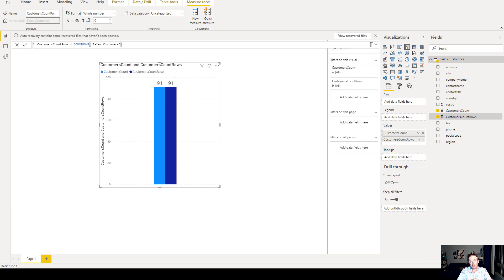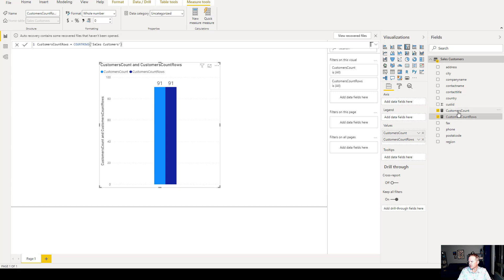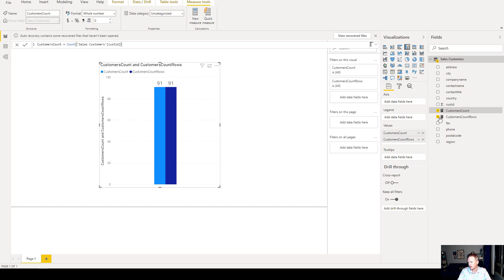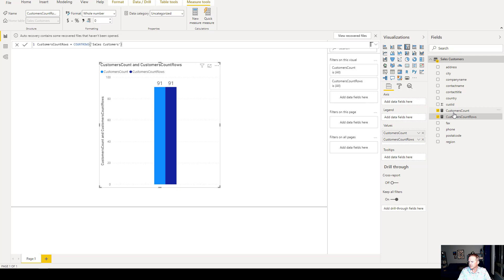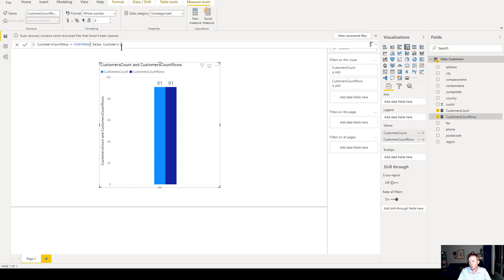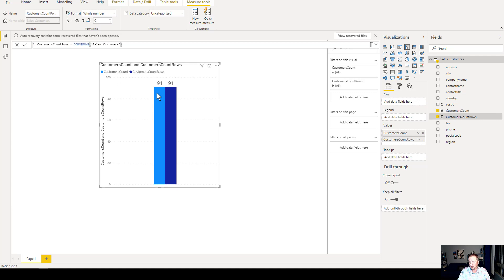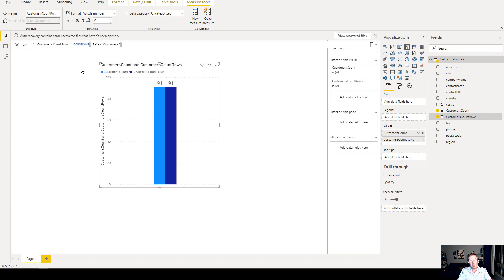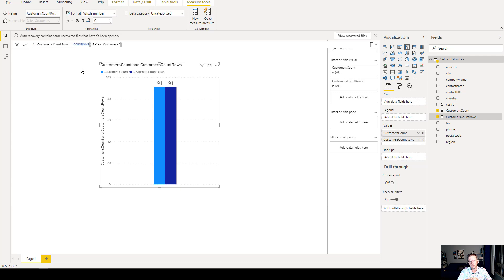Power BI DAX - CountRows vs Count: Which is better?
In this video, we'll give the reasons why you should always use CountRows over Count in DAX measures in Power BI